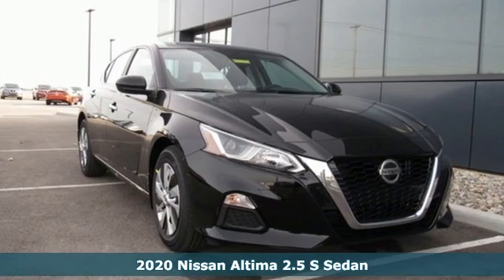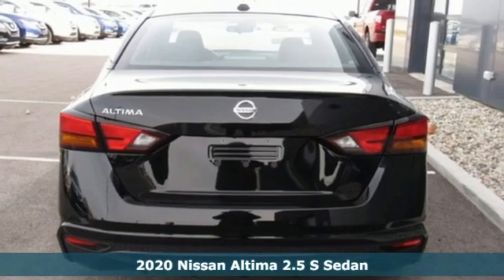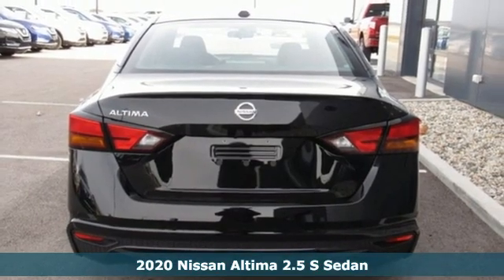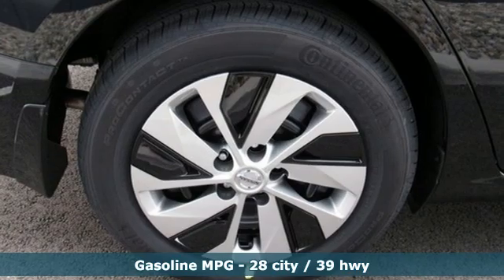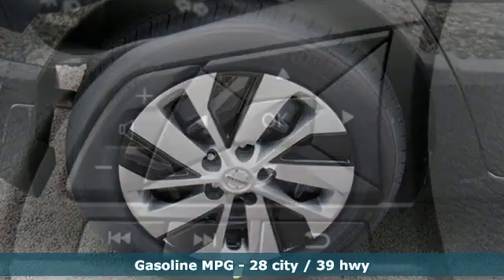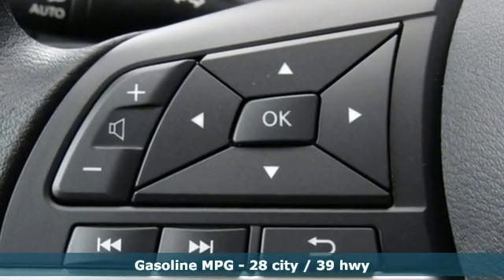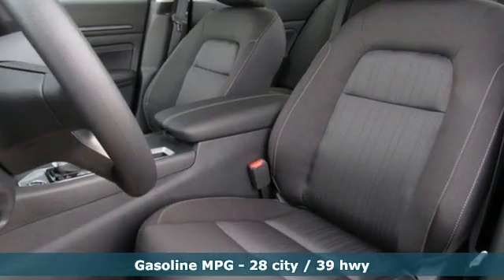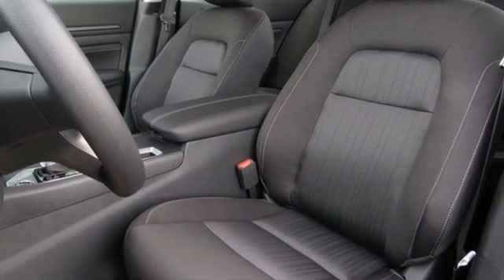New 2020 Nissan Altima Bowling Green Toledo, OH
Year: 2020
Make: Nissan
Model: Altima
Trim: 2.5 S
Engine: 2.5L 4-Cylinder DOHC 16V
Transmission: CVT with Xtronic
Color: Black
Interior: Charcoal
Stock #: N20078
VIN: 1N4BL4BV7LC210832

Sunday: Closed

Address:
18039 North Dixie HWY